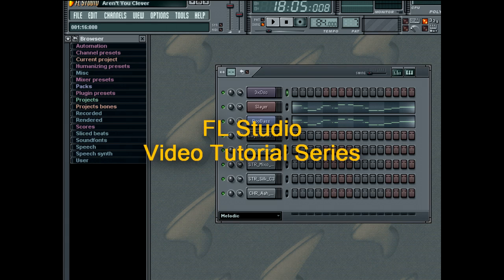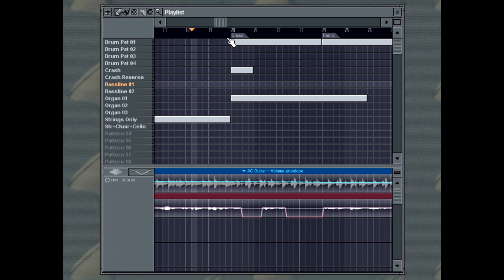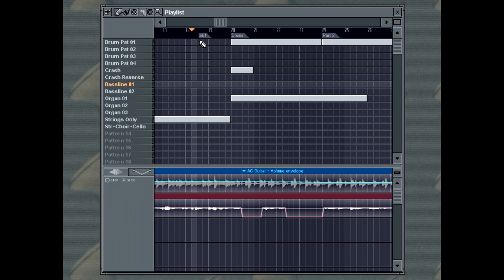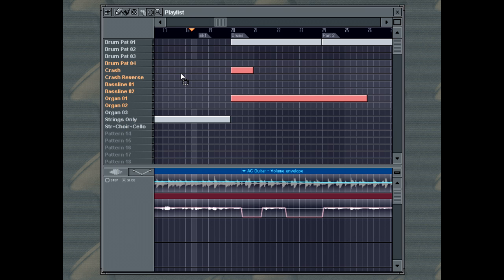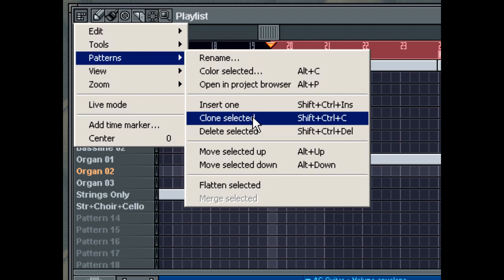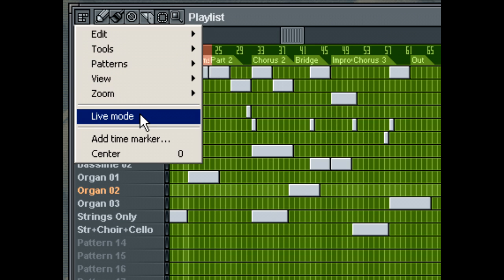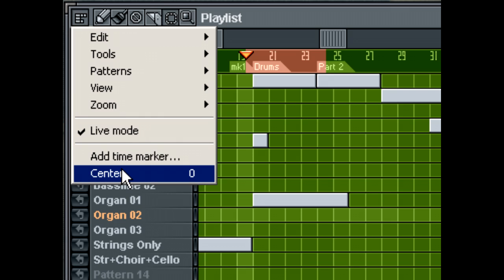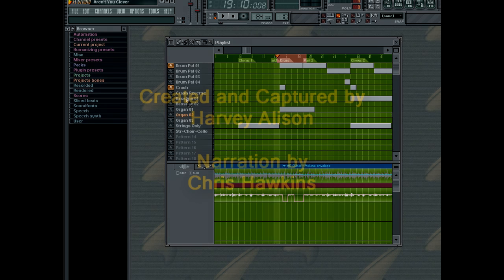FL Studio - Playlist Editor